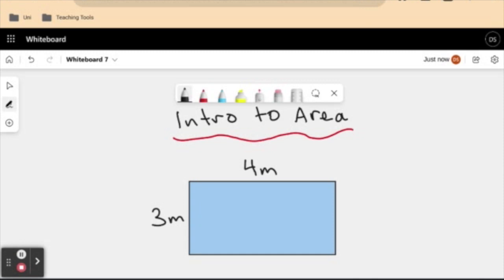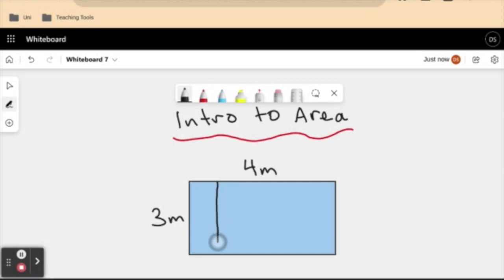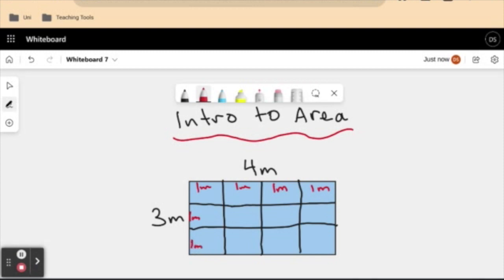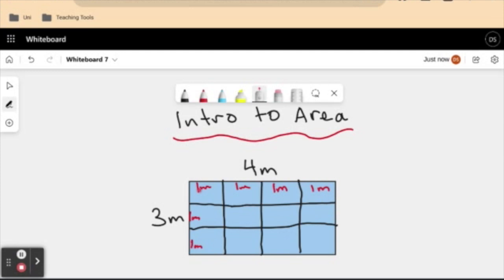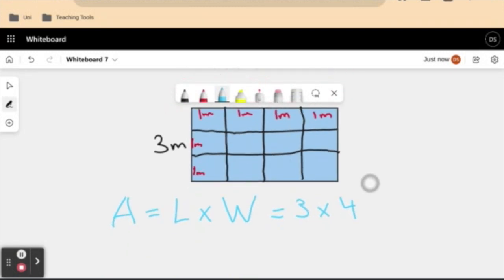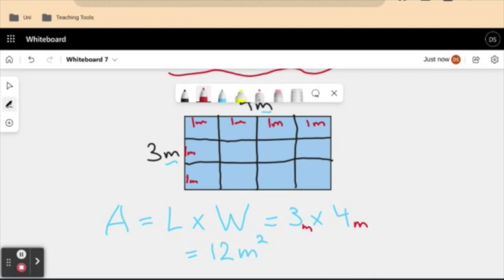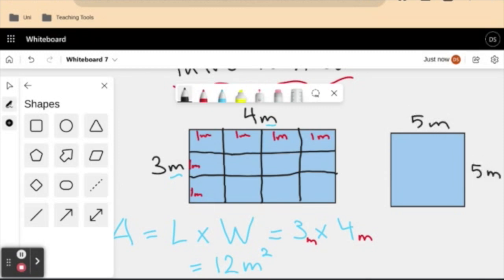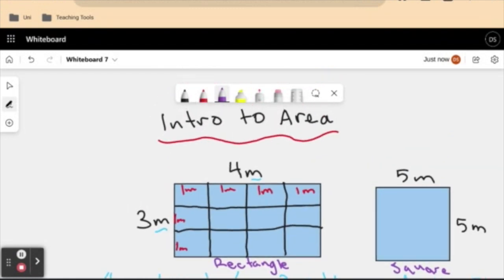Areas of Quadrilaterals: Rectangles and Squares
We begin our introduction to area by first looking at two types of quadrilaterals, these being squares and rectangles.